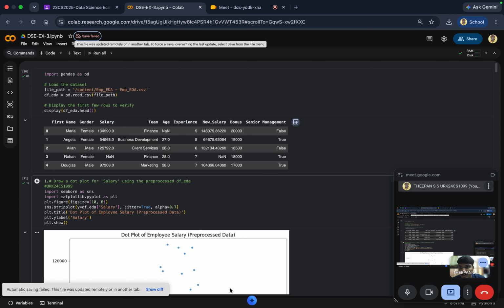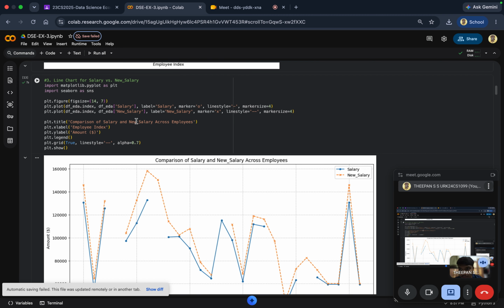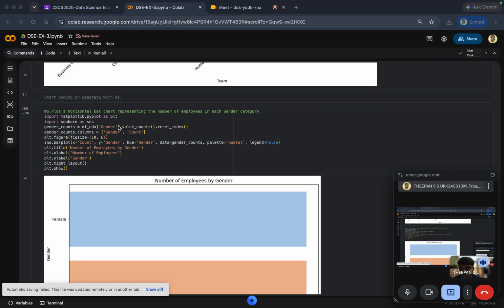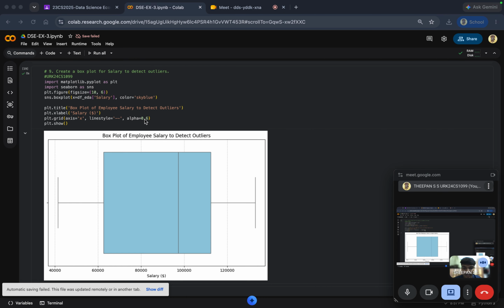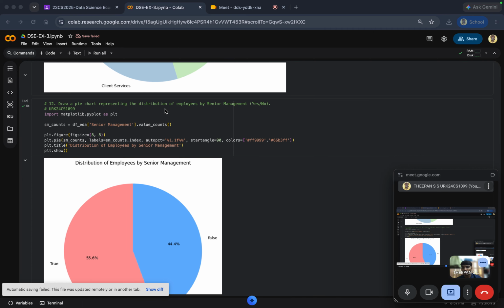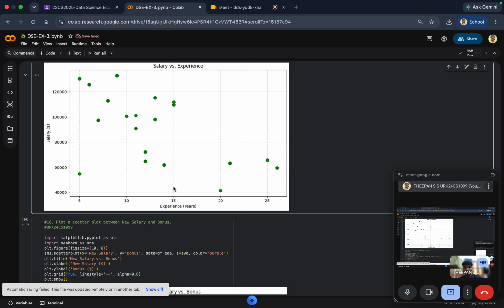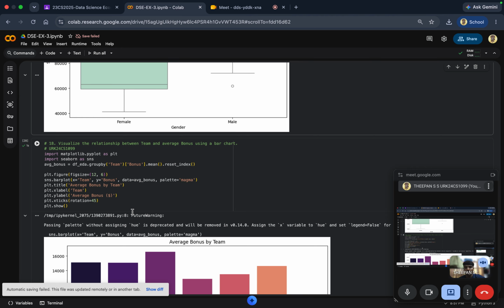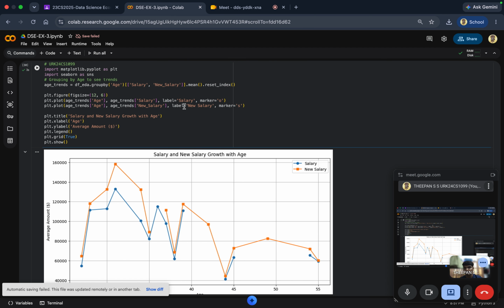EX-3_URK24CS1099-CS2025-Data Science Ecosystem Lab